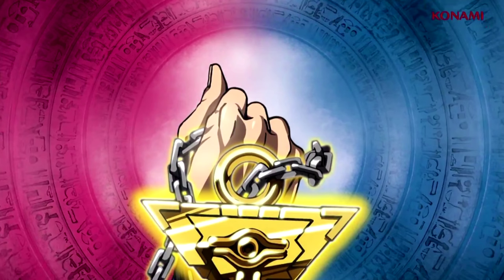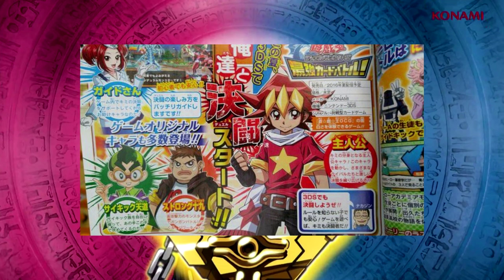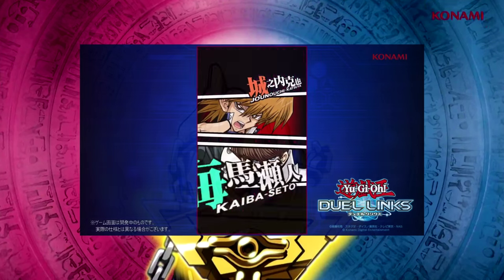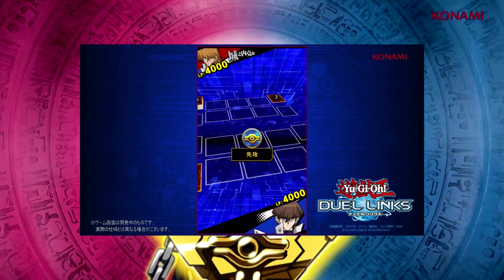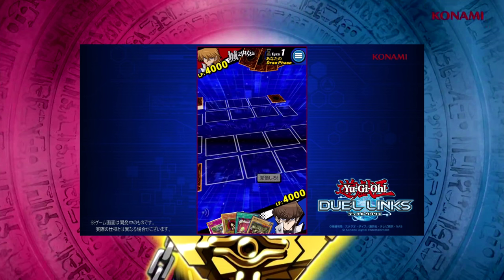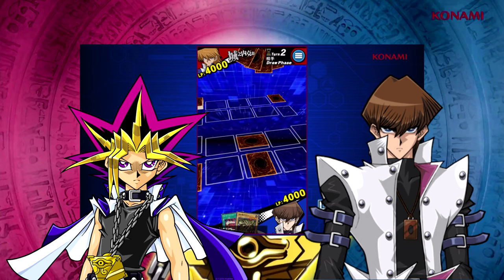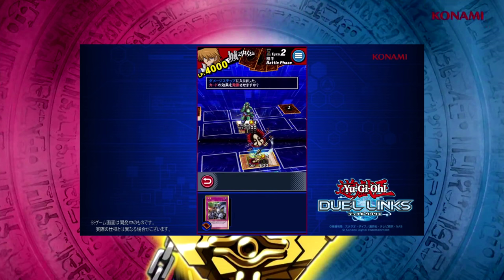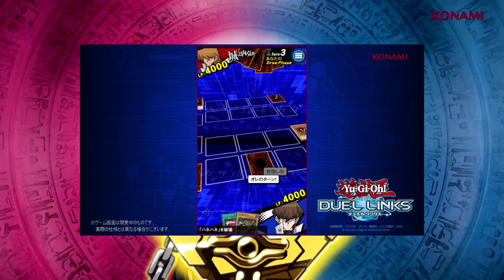NEW DUEL LINKS/3DS NEWS! (Yu-Gi-Oh! Duel Monsters Saikyo Card Battle News!)